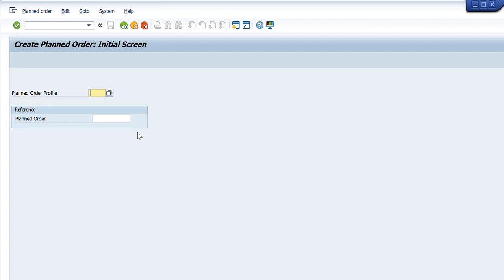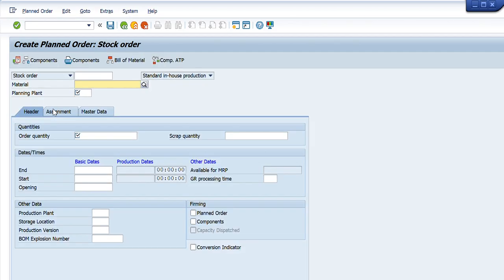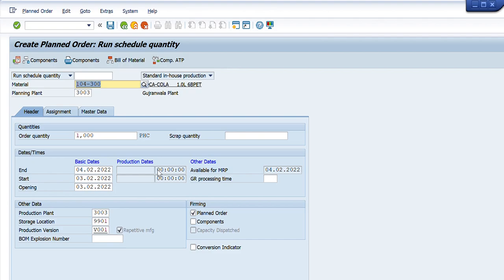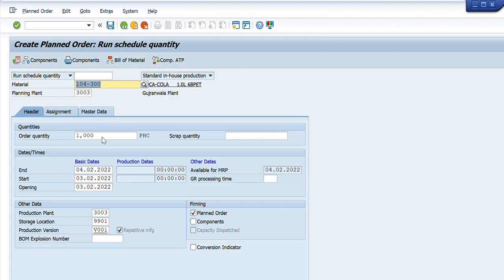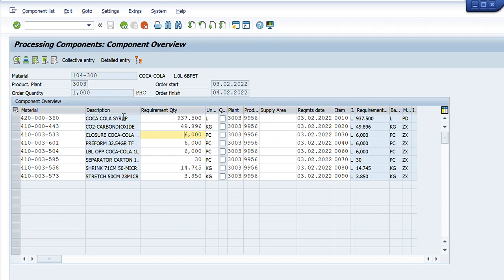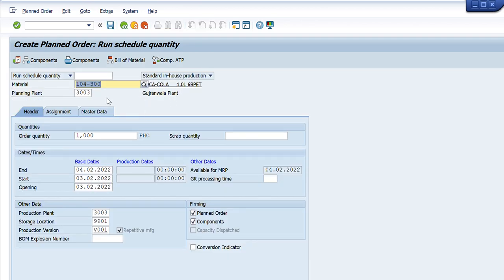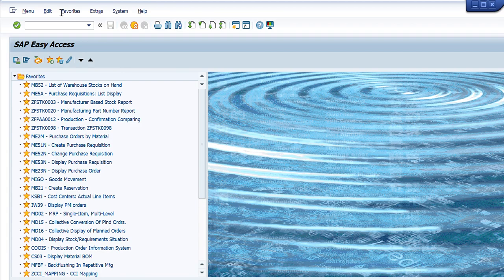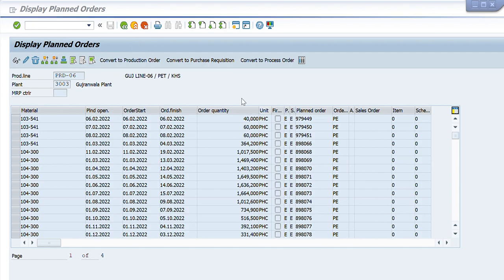How to Create Planned Orders using MD11 T-Code - SAP PP - MM - Tutorials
In this video you will learn how to create Planned orders from MD11 T-code